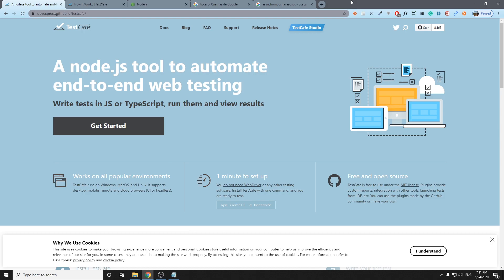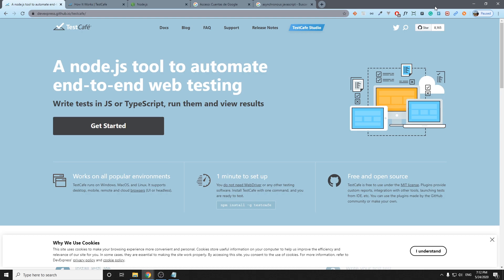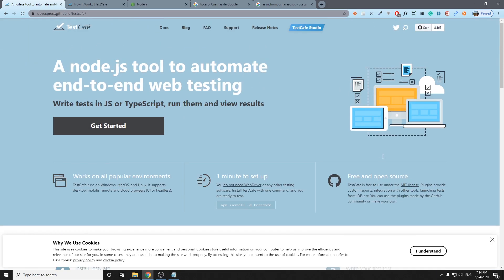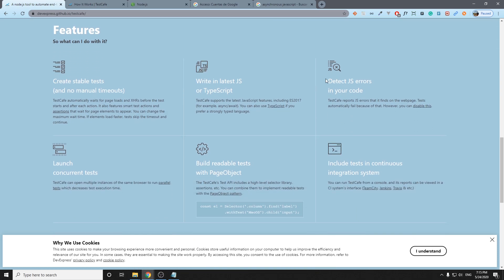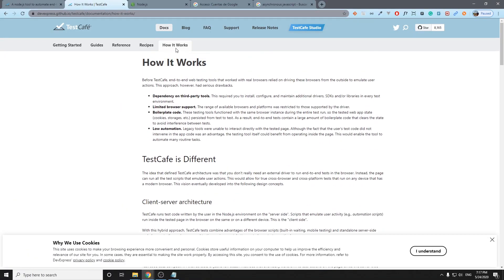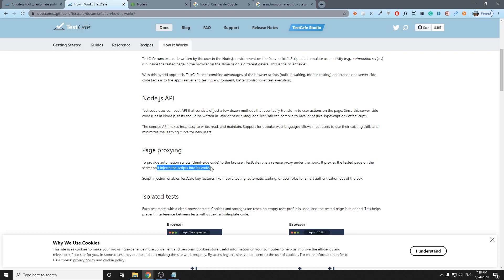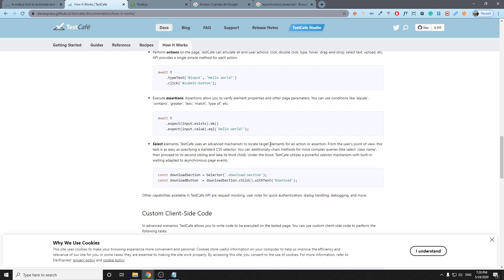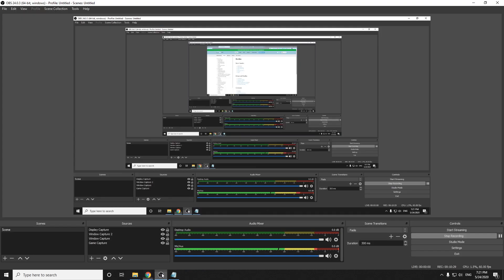🤖Testcafe INTRODUCTION | TESTCAFE TUTORIAL For Beginners | #1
Hi there everybody!
Welcome to this channel. In this video you will find an introduction to testcafe, some key features of testcafe, how it works in theory, some differences if we compare it with selenium and the basics before starting code.

Hope you find it usefull.

All comments and constructive feedback is appreciated.